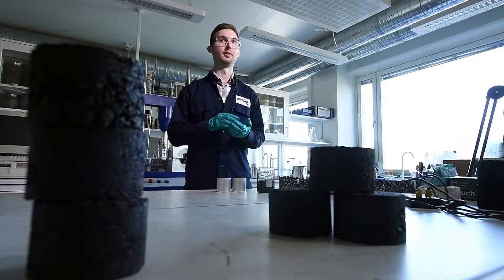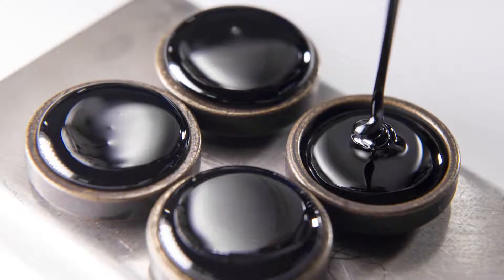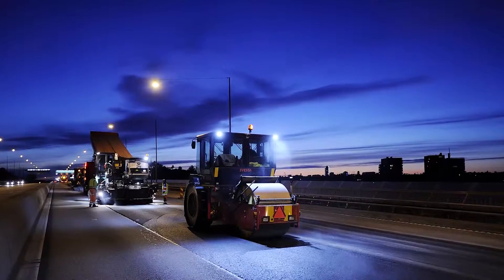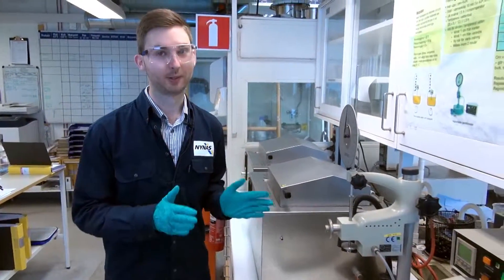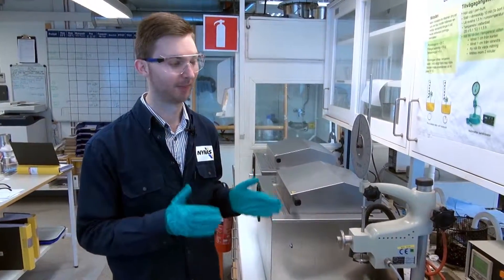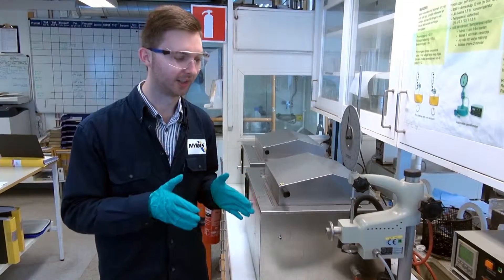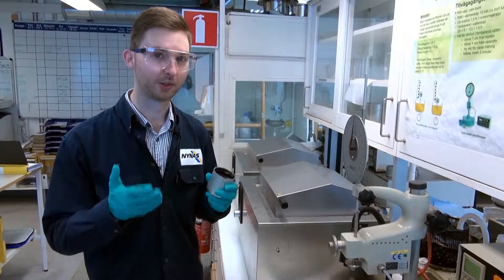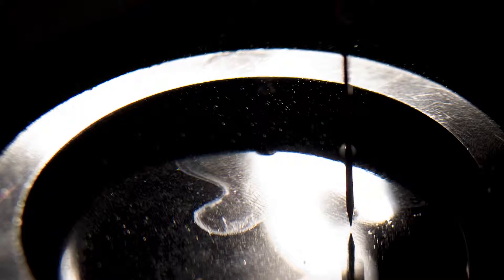Bitumen laboratory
Product Development & Technical Support. Kristof Bolla (M.Sc. in Chemical Engineering), Development Engineer at the Nynäshamn refinery.